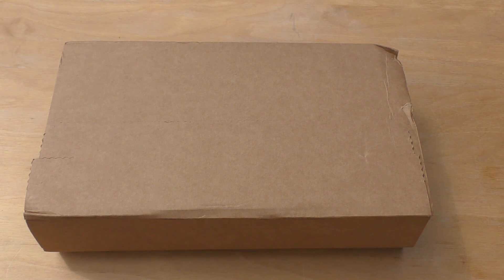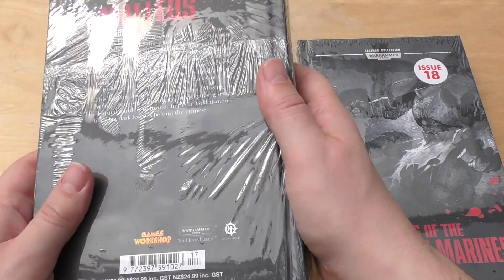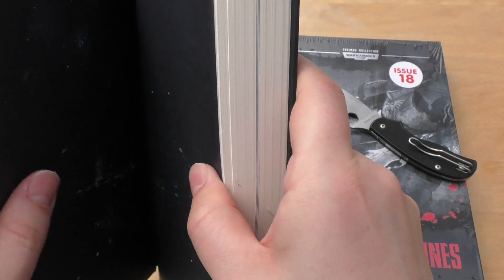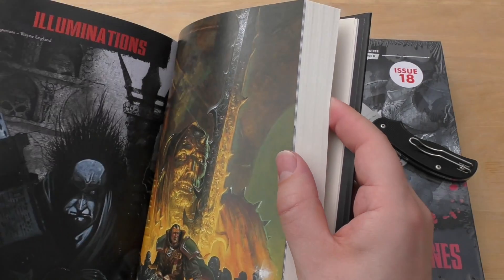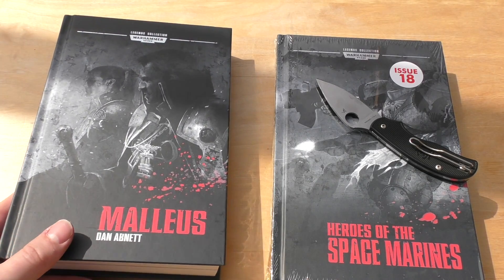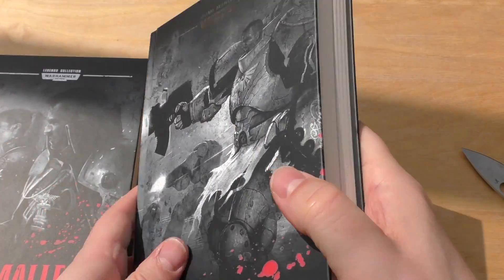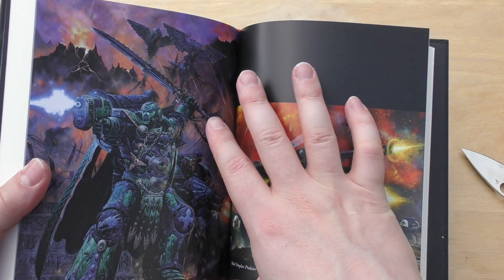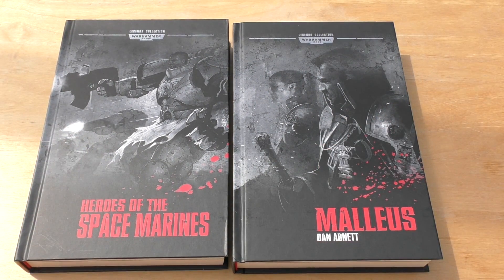Warhammer 40K Legends - Issues 17 & 18 (WH40K)